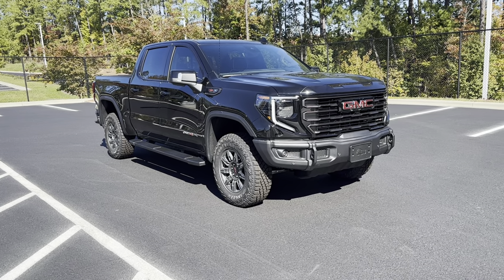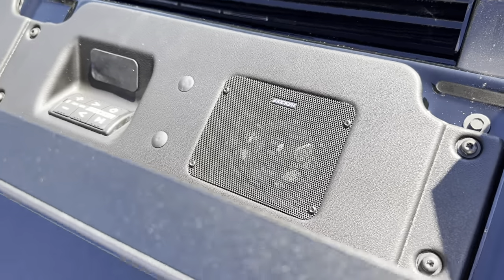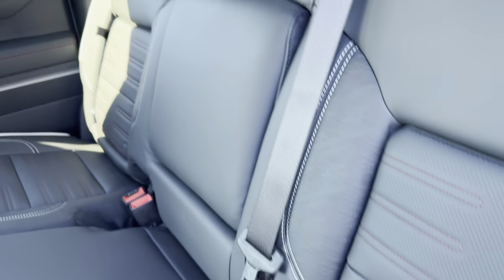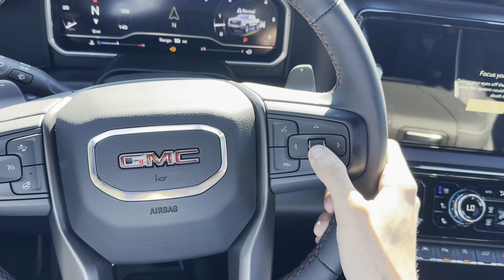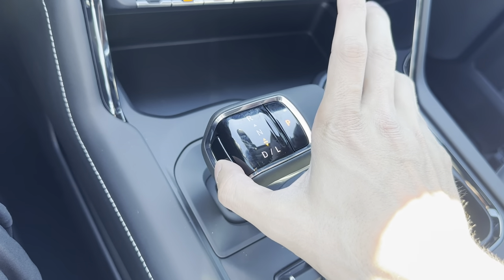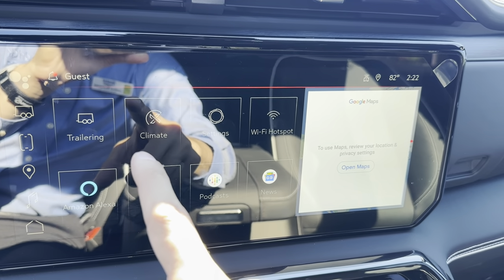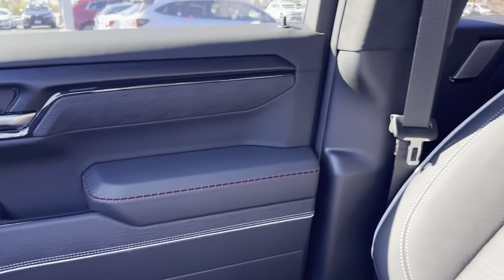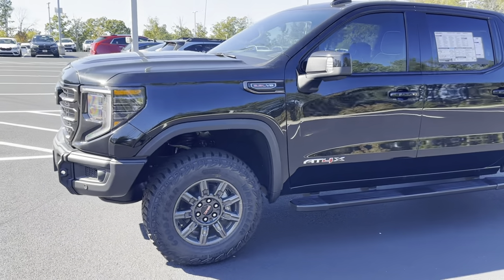2024 GMC Sierra AT4X Walkaround, Review, and Features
Hello everyone! Today we are taking a look at all of the features on the 2024 GMC Sierra AT4X.